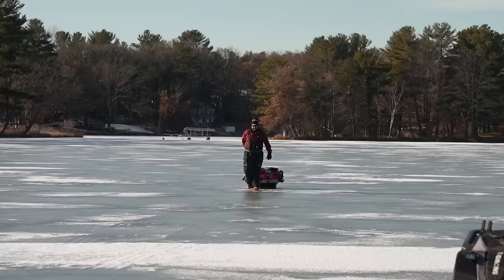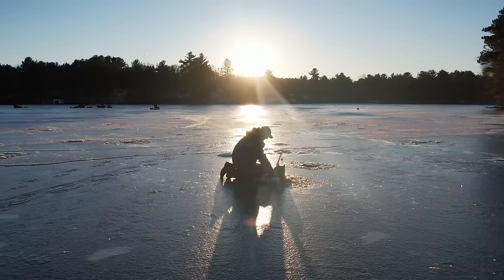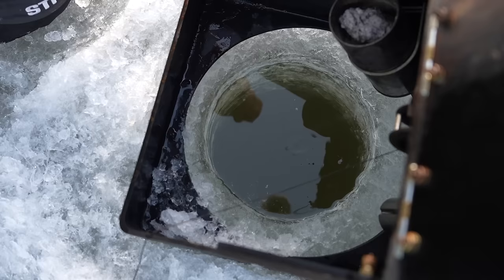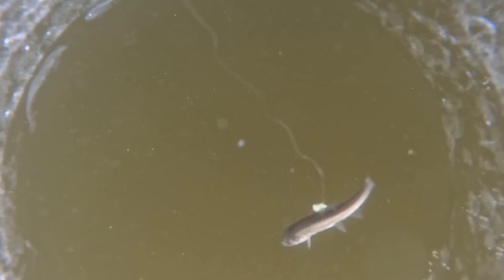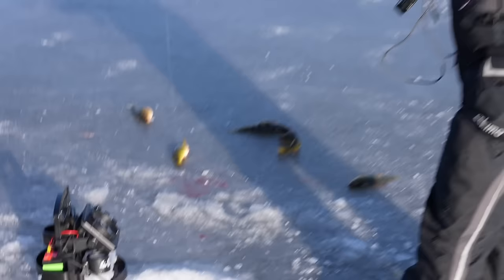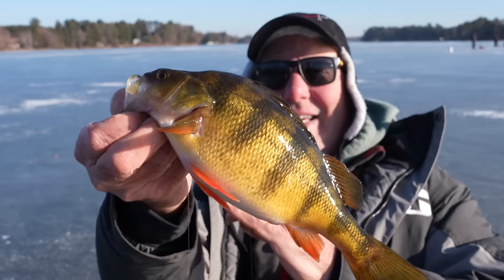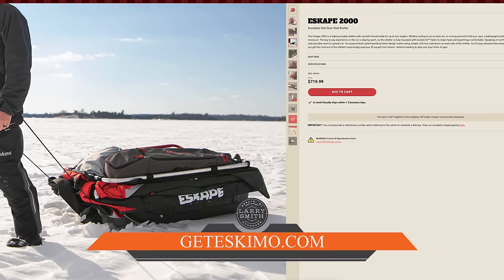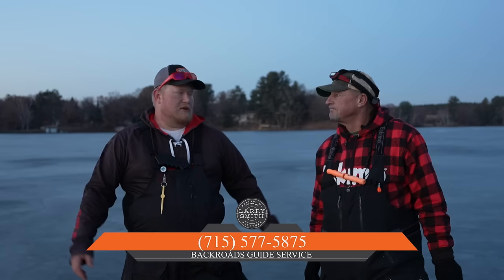Ice Fishing Northern Wisconsin PERCH & WALLEYE! (FULL EPISODE)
Ice Fishing is here! This week, we're heading north on the hunt for solid ice! We'll be meeting up with our friends from Eskimo, Bite Me Box, and Beavertail baits to catch some perch!

- Sun @ 7:30am
CW-18 Milwaukee
- Sun @ 10:00am
Sportsman Channel
- Sun @ 3:00pm
- Mon @ 10:00am
- Tues @ 6:00am
- Fri @ 5:00am

He specializes in Wisconsin Walleye fishing on:
- Lake Winnebago
- Lake Poygan
- Lake Butte Des Morts
- Petenwell Flowage